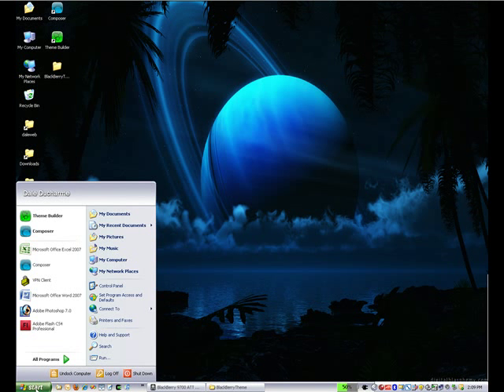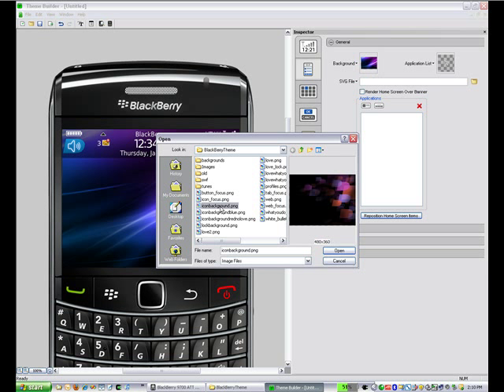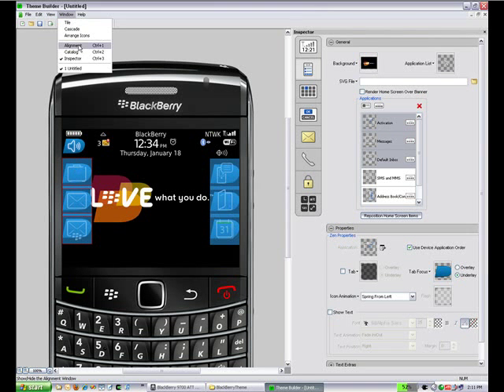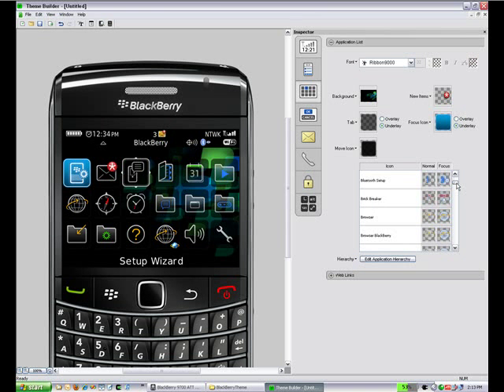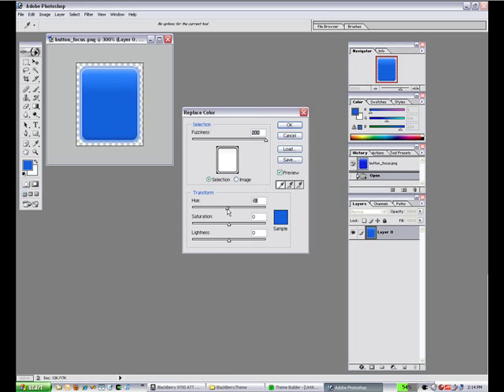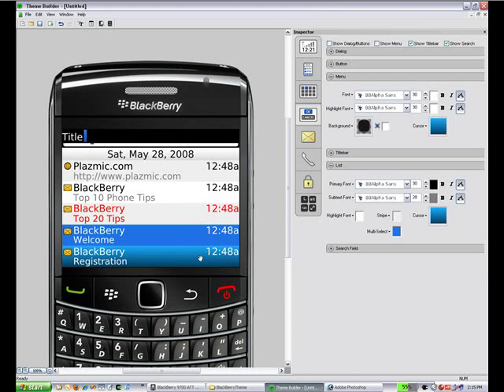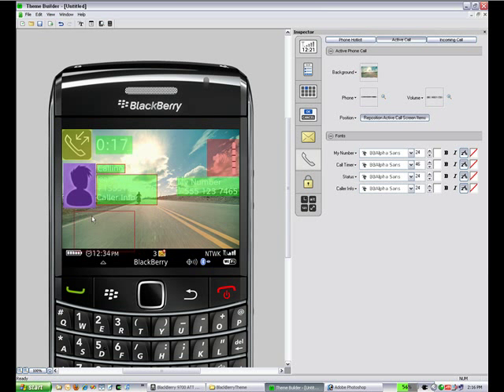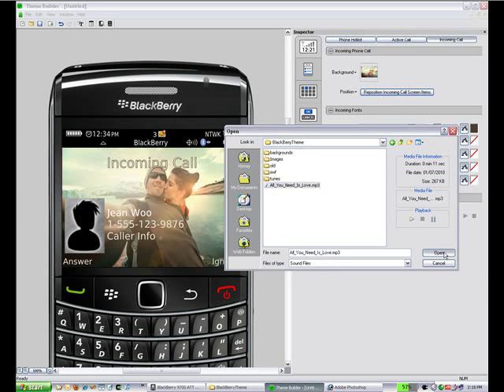BlackBerry Theme Studio Developer Webinar (Part One)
How to create BlackBerry Themes using BlackBerry Theme Builder and BlackBerry Composer. Learn how to customize the home screen, add custom ring tones, change menus, icons and much more.